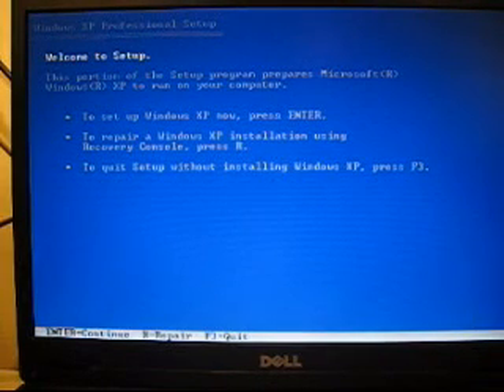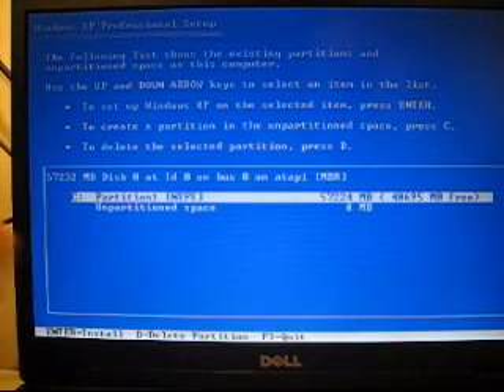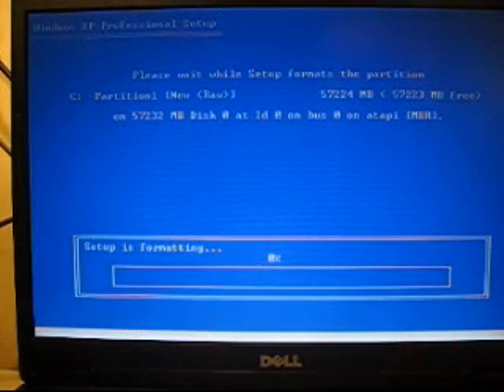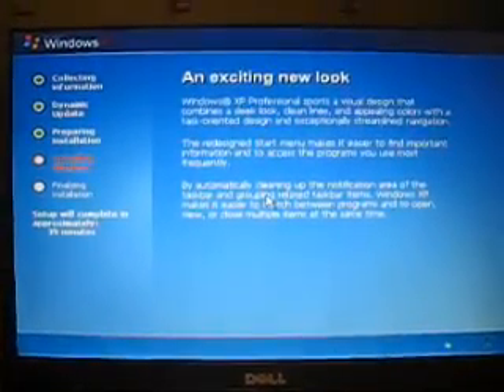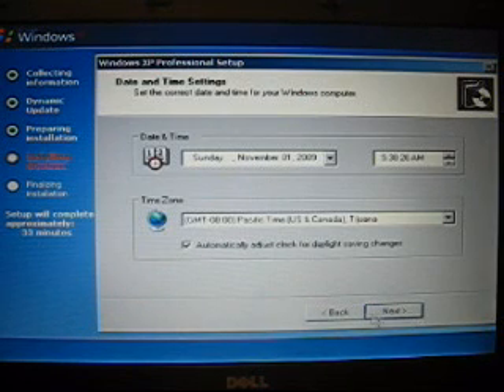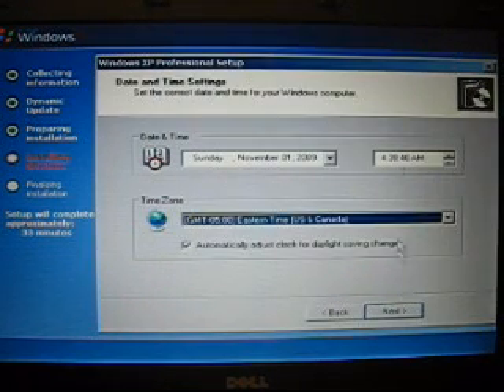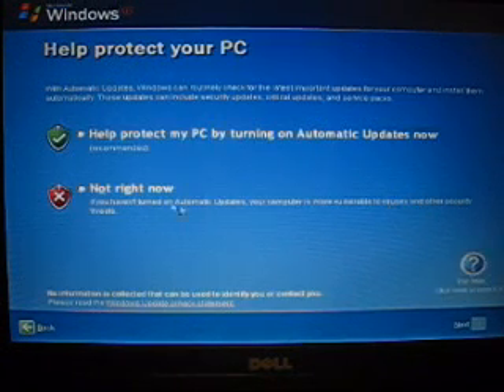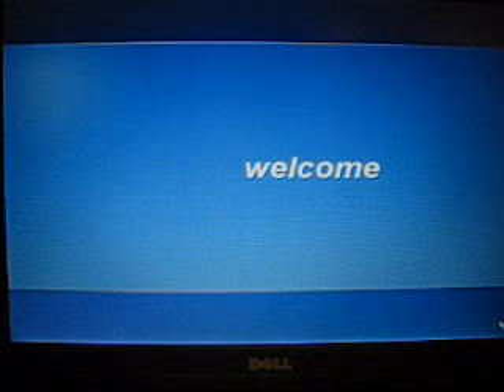installing windows xp pro on a dell inspiron b130